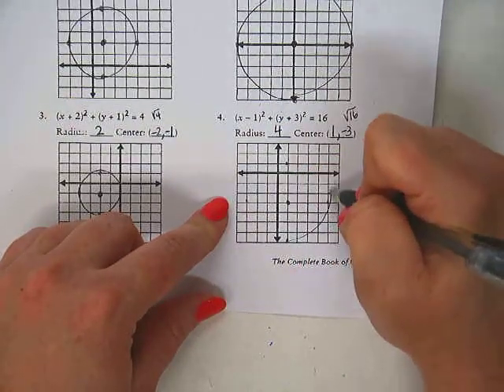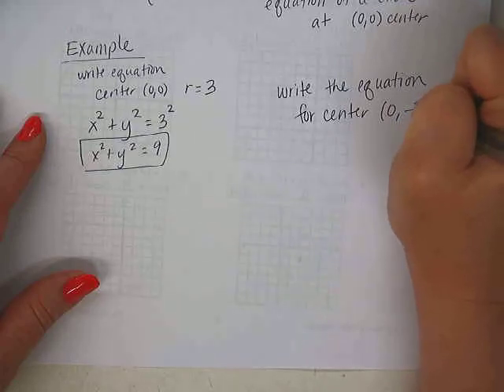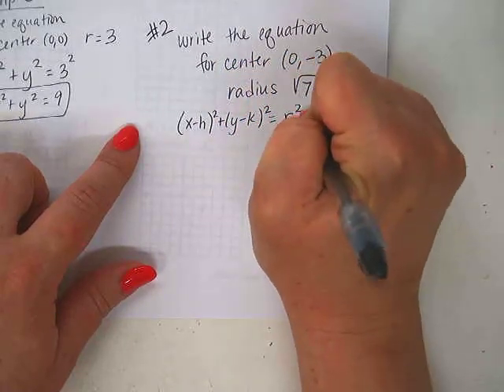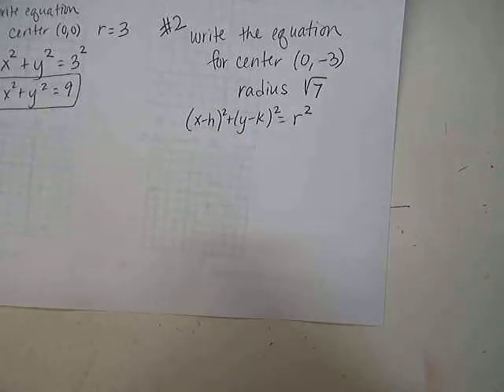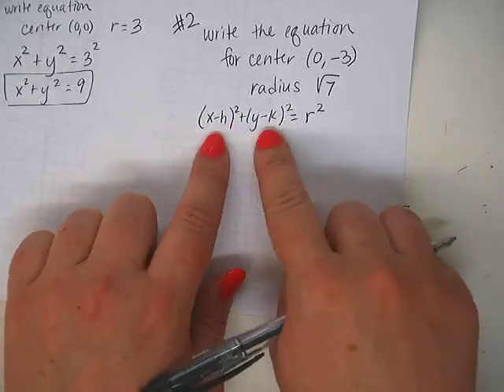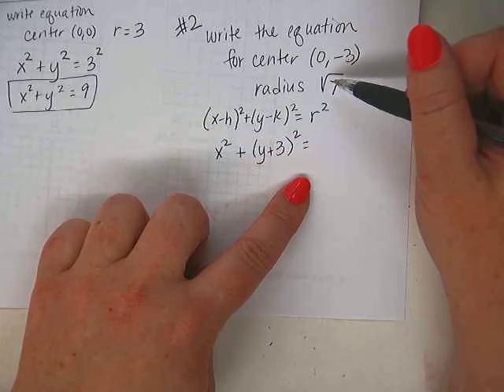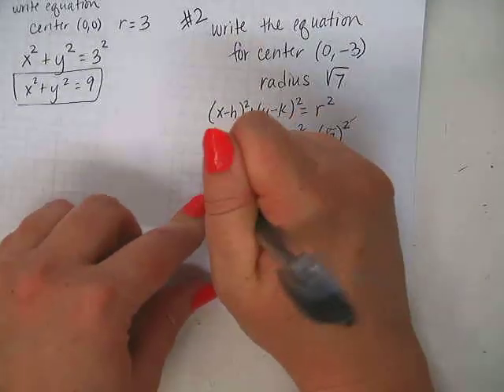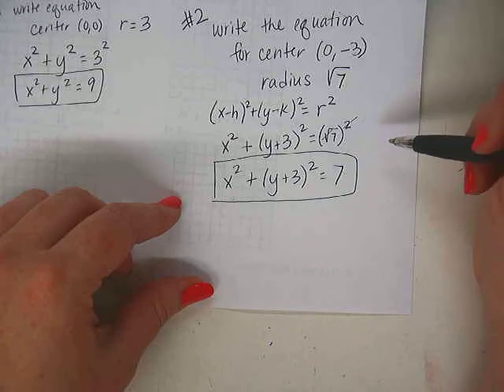geo graphing circles